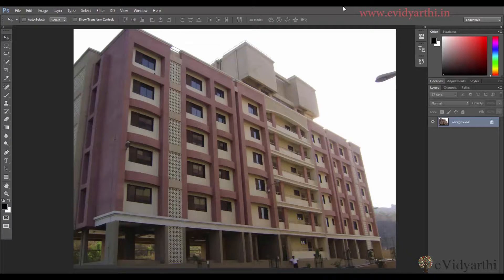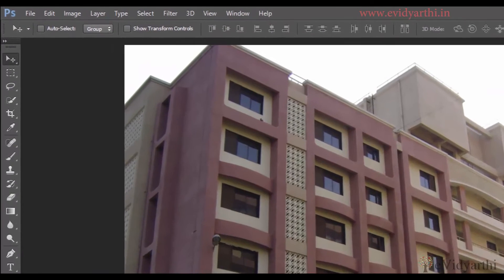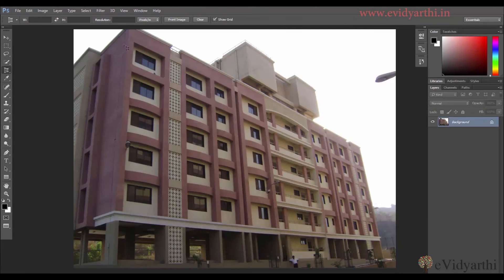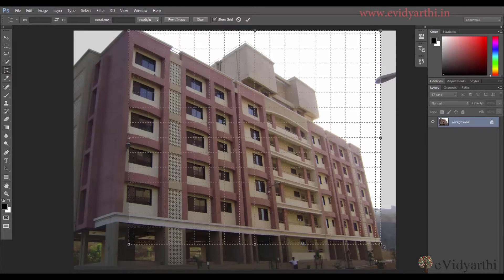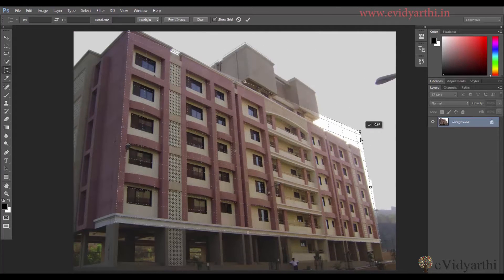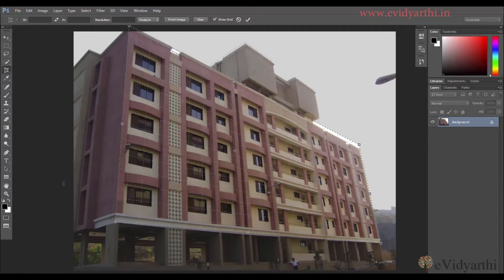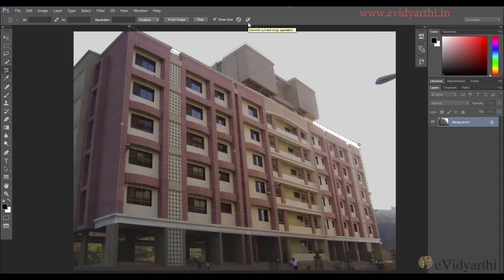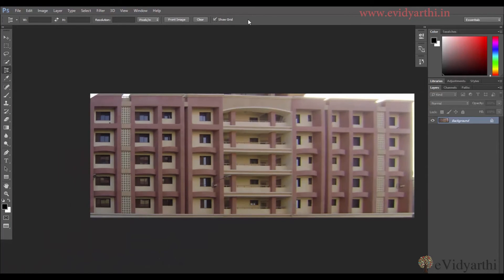Change Perspective of Image in Photoshop | Hindi Tutorial || Chapter 3 | Video 8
In this video we will learn how to use Perspective Crop Tool in Photoshop. To view photoshop beginner tutorial & full course visit evidyarthi.in